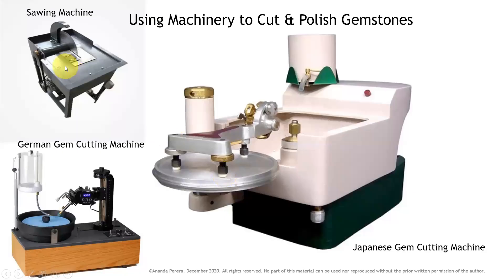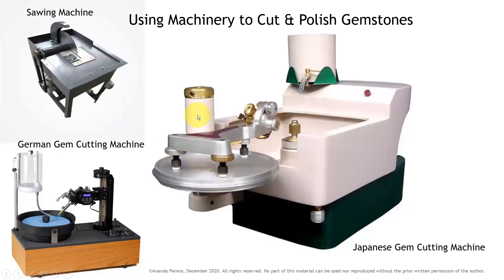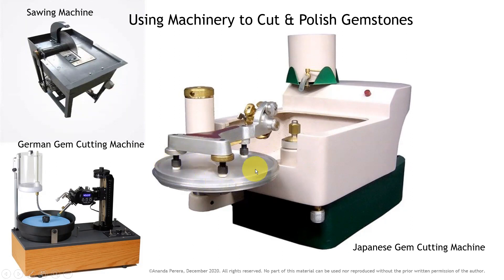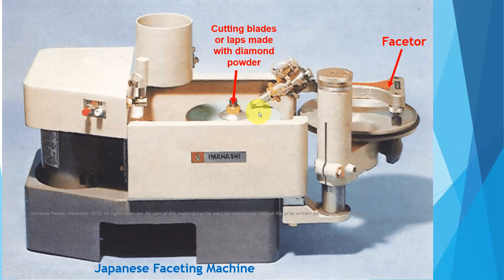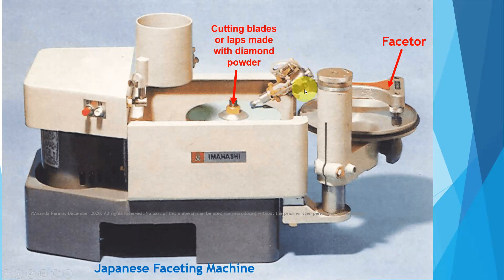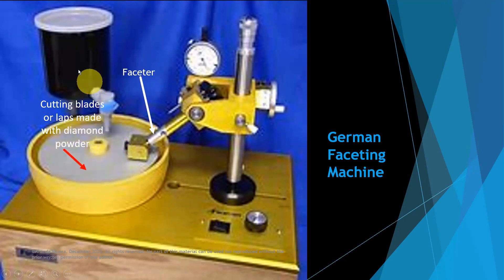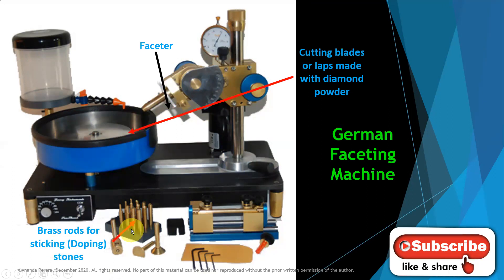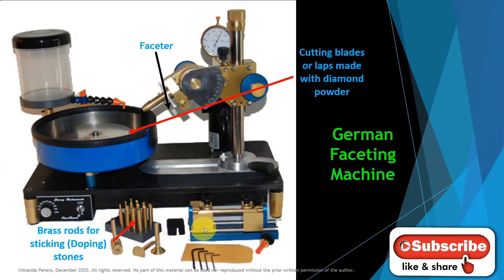L 9 E | Accurate Gem Cutting | Cutting Methods | Traditional Sri Lankan "Hanaporuwa" Cutting Machine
This is completely free education channel for gem enthusiasts. I explained every thing with my 48 years of gem business experiences. 200 videos included & weekly I'll upload a video on each Friday 2 am in Local time.
Thanks Enjoy Lesson!

Welcome to a mesmerizing journey into the world of precision and artistry – "Accurate Gem Cutting & Methods." In this captivating video, we delve into the meticulous craftsmanship and techniques behind the creation of breathtaking gemstones.

Join us as we explore the secrets of gem cutting, revealing the meticulous process that transforms rough stones into radiant jewels. You'll witness skilled lapidaries at work, their deft hands and keen eyes ensuring each facet is cut with unparalleled precision.

Discover the fascinating world of gemstone selection, where experts evaluate and choose the perfect rough gems, considering their color, clarity, and unique characteristics. From there, the intricate process of shaping and polishing each stone unfolds, allowing its inner brilliance to shine forth.

Learn about the various cutting methods employed to enhance the beauty and brilliance of gemstones, from classic round brilliants to fancy shapes like princess, emerald, and pear cuts. Each technique is a testament to the dedication and expertise of the artisans who create these gems.

Whether you're a gem enthusiast, a jewelry lover, or just curious about the artistry behind these precious stones, this video will immerse you in the world of accurate gem cutting and leave you with a newfound appreciation for the beauty that lies within each rock.

Don't miss the opportunity to embark on this fascinating journey into the heart of gem cutting and methods – a world where precision meets perfection.

Learn Well.
Enjoy the lesson!
Goodluck!